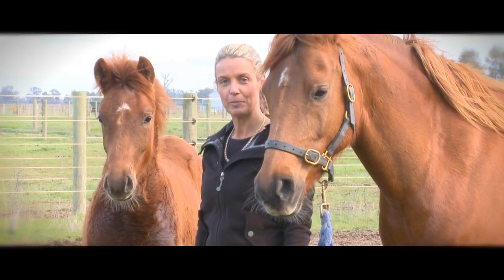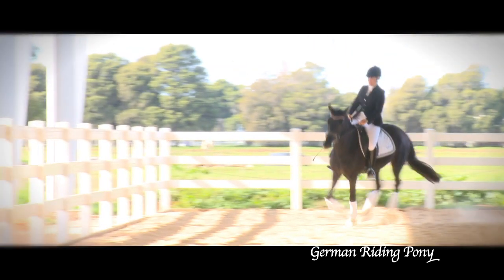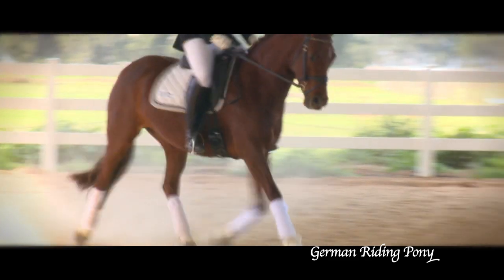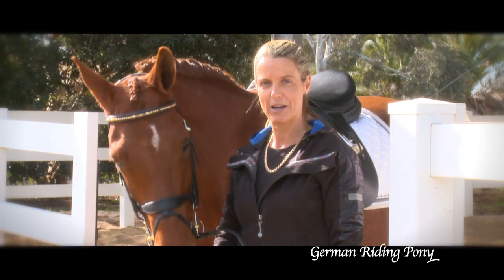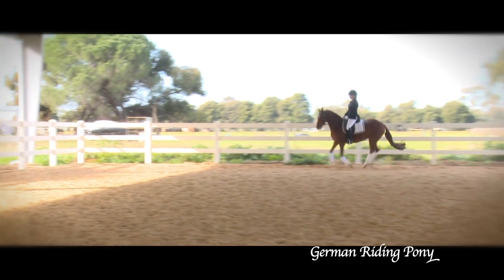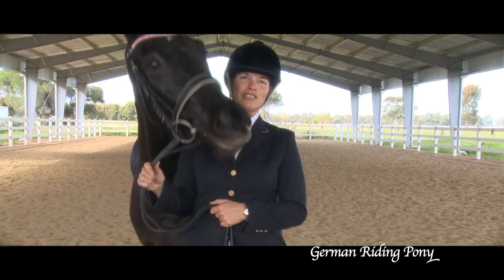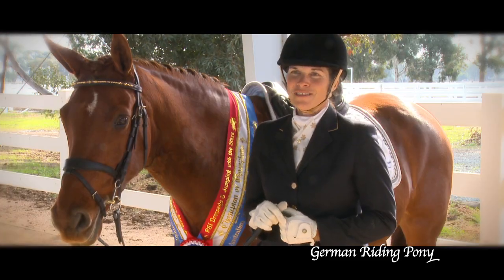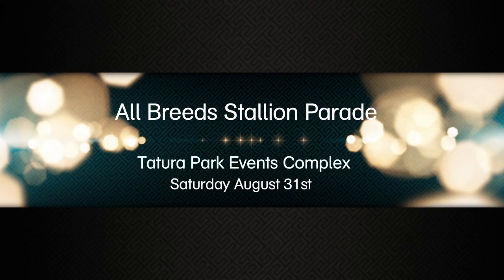All Breeds Parade German Riding Pony